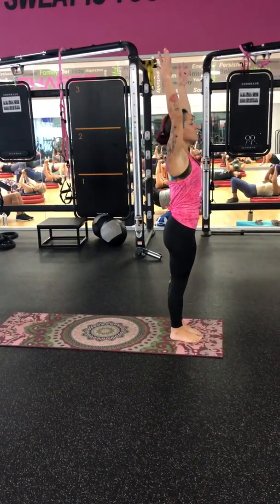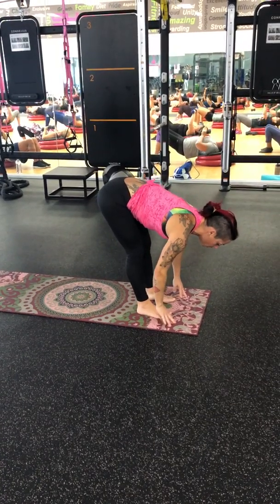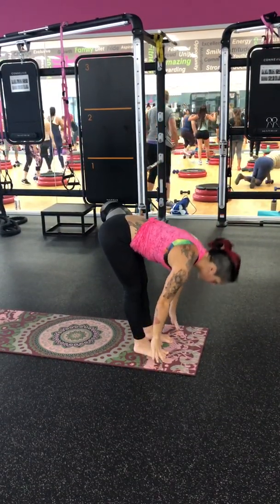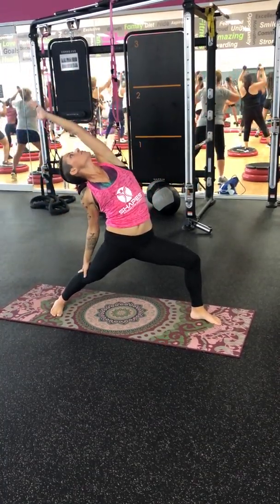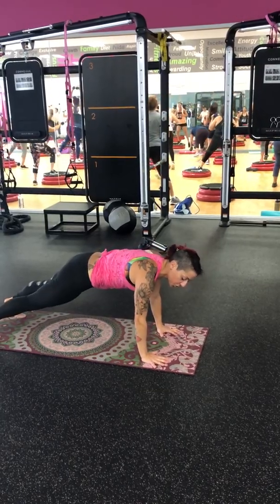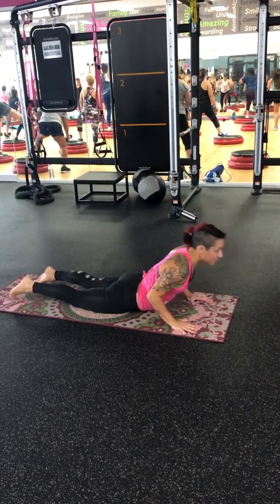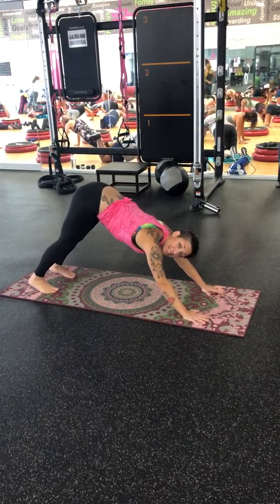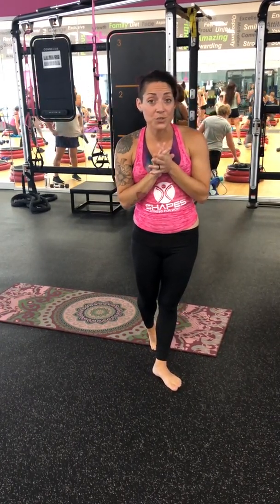Sun Salutations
Sun Salutations are a great warm up or cool down. Go at your own pace and have fun with it!